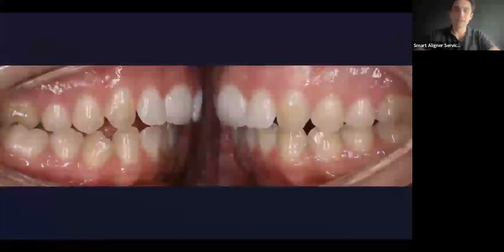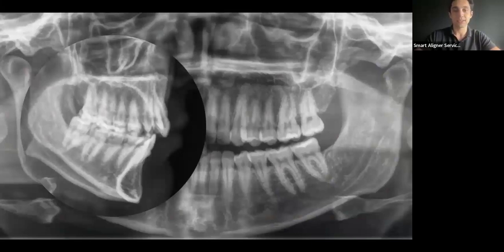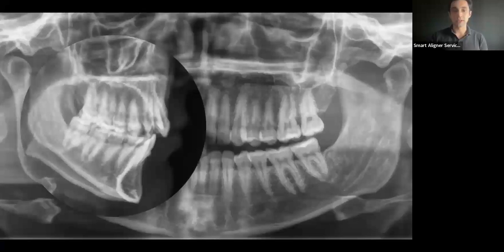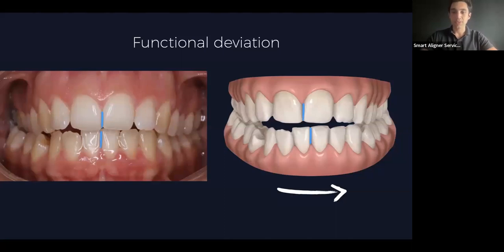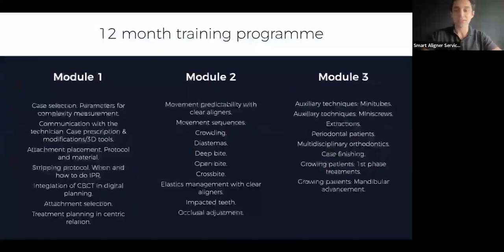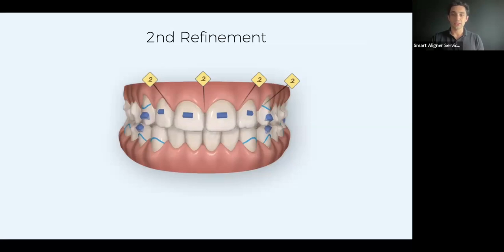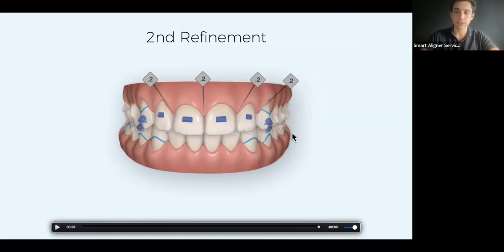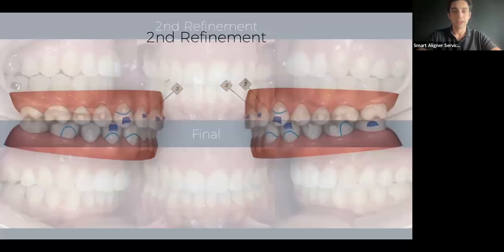Dr. Luis González | SAS Method